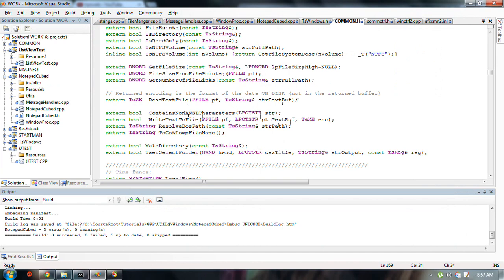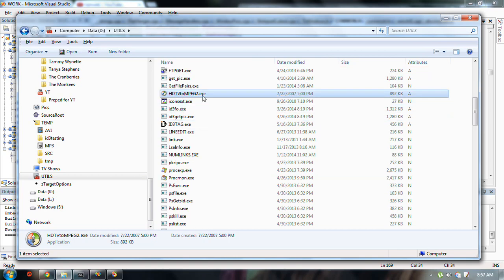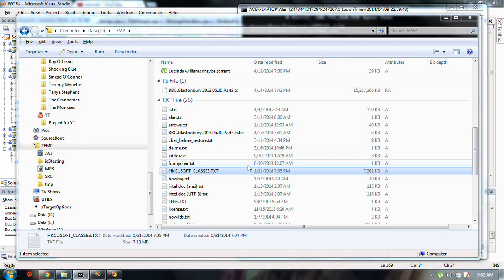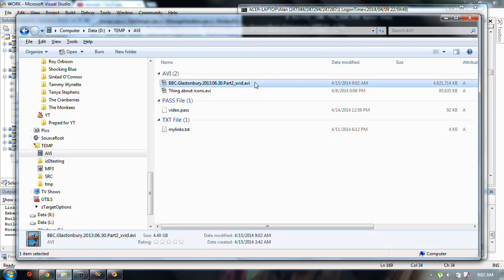Aside: Just a "heads-up" and a test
I managed to obtain, finally, that great big file I'd been waiting for. Only 8 days later ;).

Anyway, with all the background tasks doing their things I thought I'd try and see if I can bypass the step of re-encoding these .wmv files before uploading.

It would save me a lot of time! Unless, of course, I need to edit them first.

- A